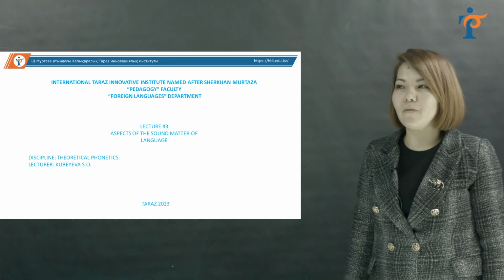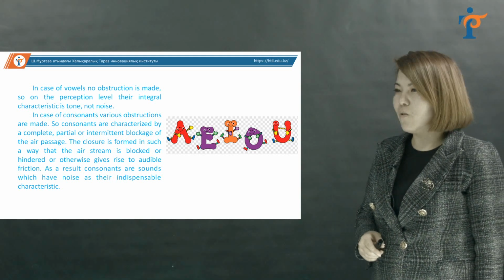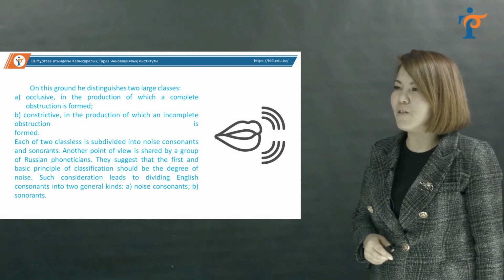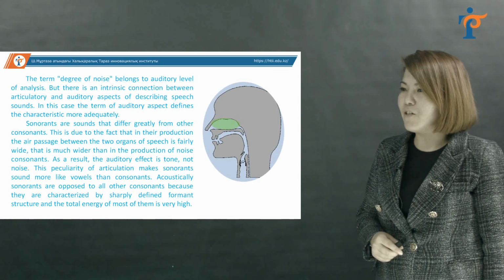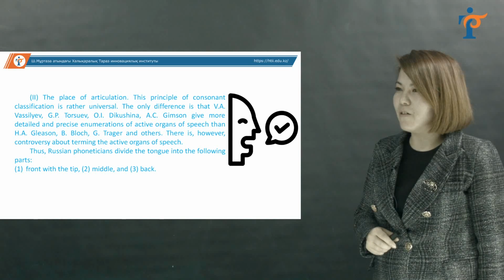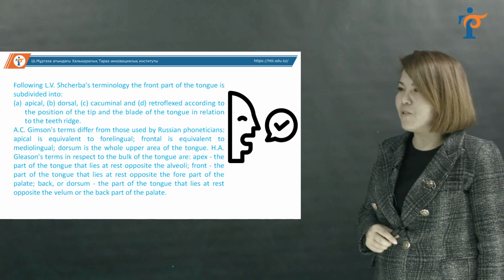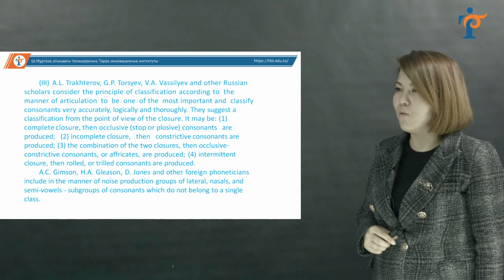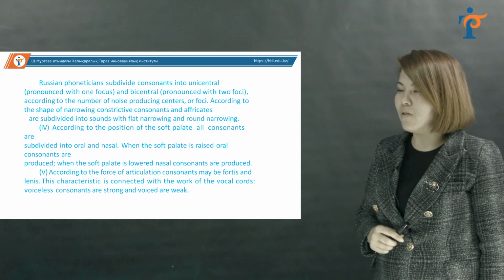Aspects of the sound matter of language